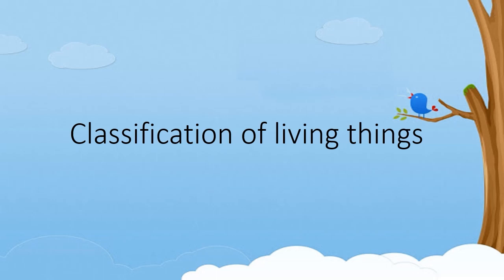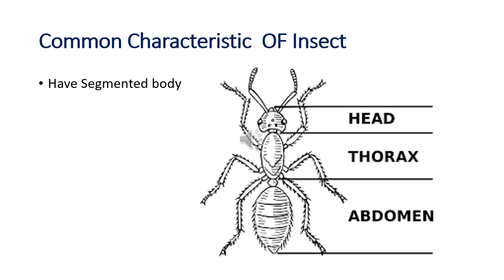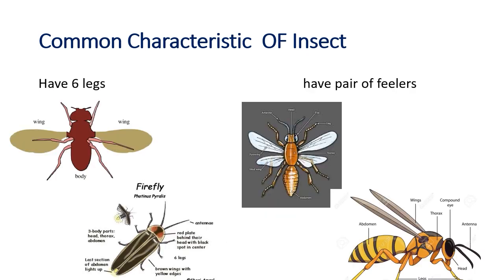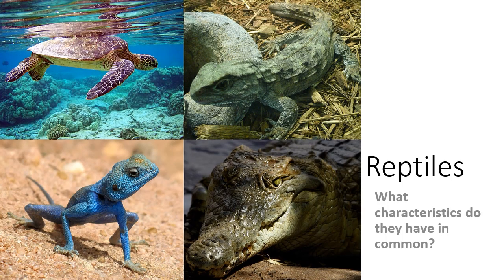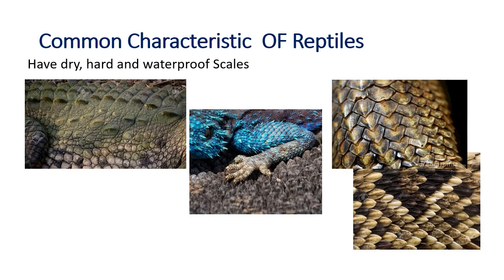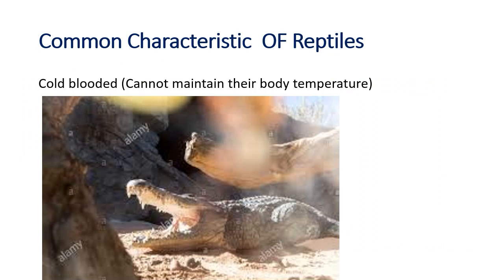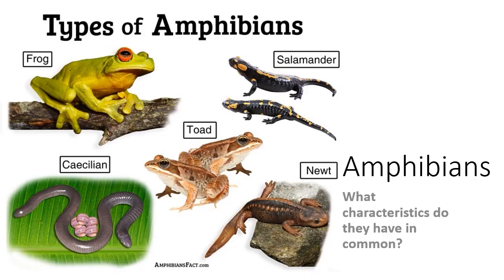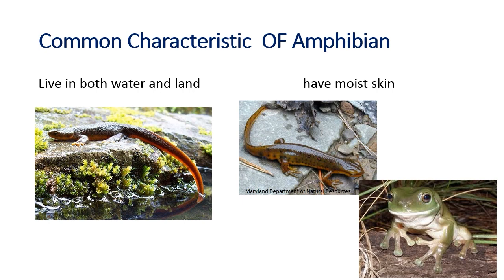Science P3 Classification of Animals Part 2